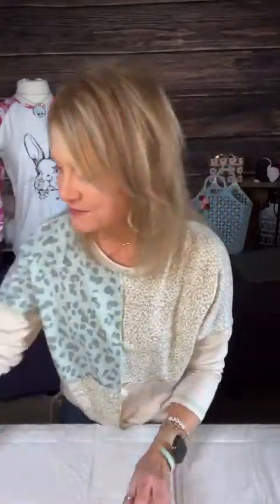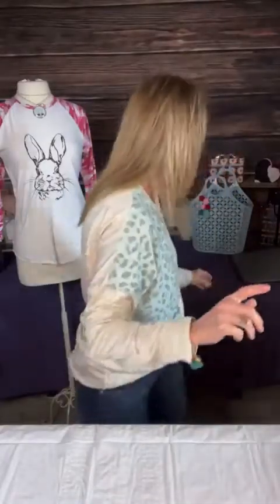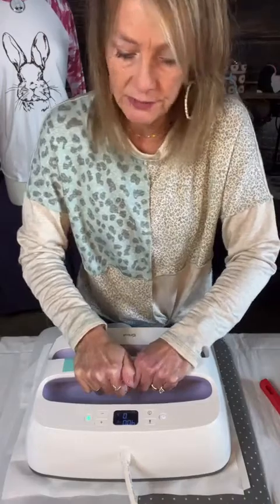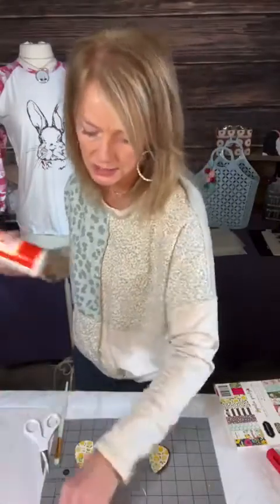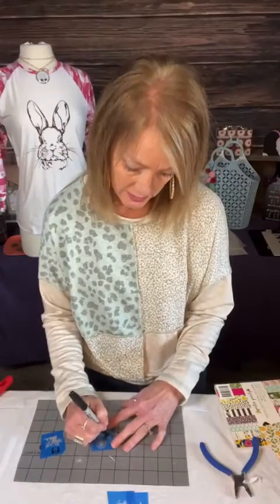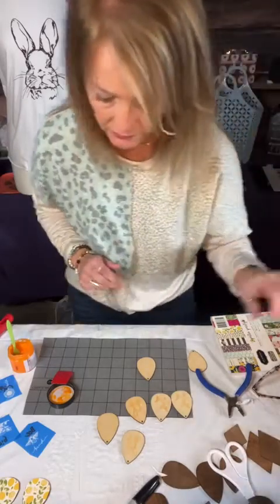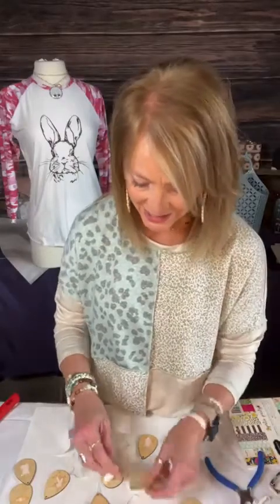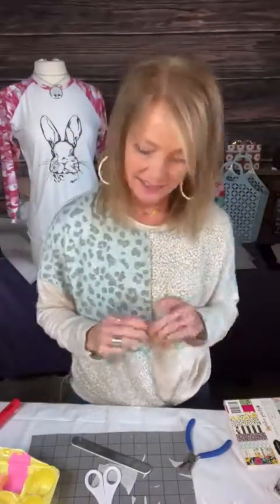How to make earrings using infusible ink and wooden blanks.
I am so excited to show you how to use infusible ink on wooden blank earrings, and I also show you how to use scrapbook paper and napkins and my epic fail using torch paste, but it DOES work!!!  Let's get creating!!!

Here is the link for the Ikonart Stencil kit.